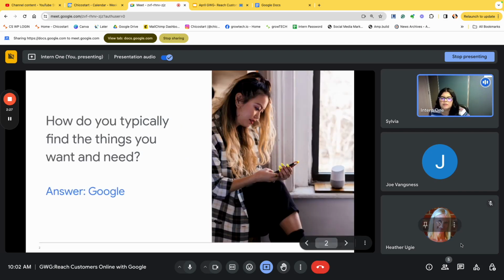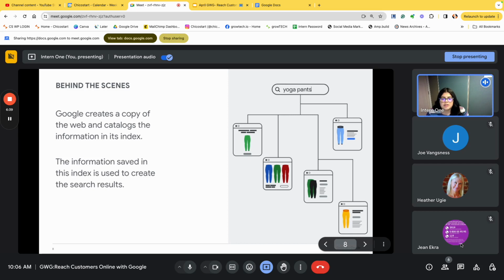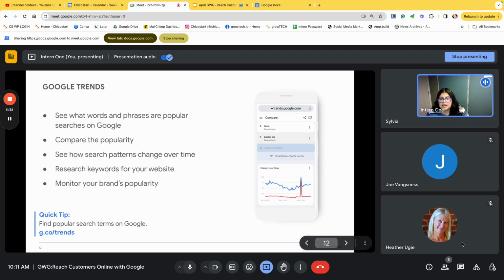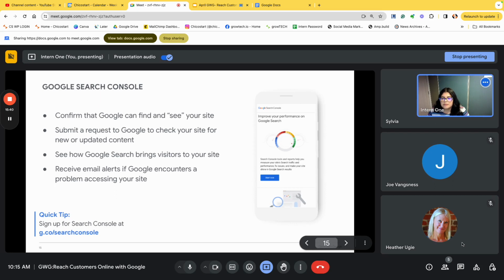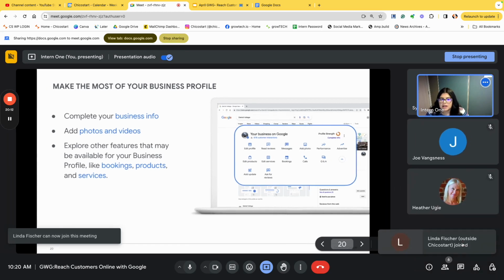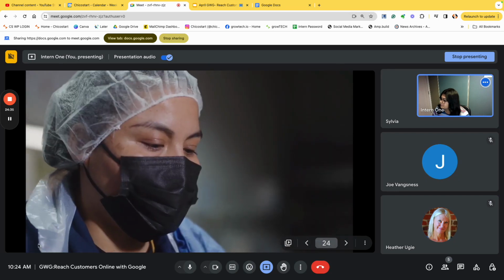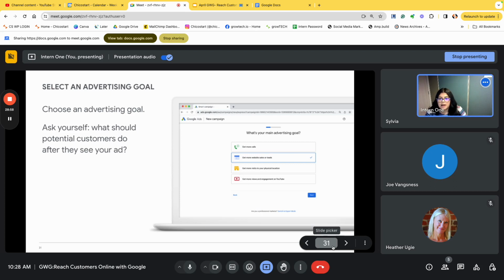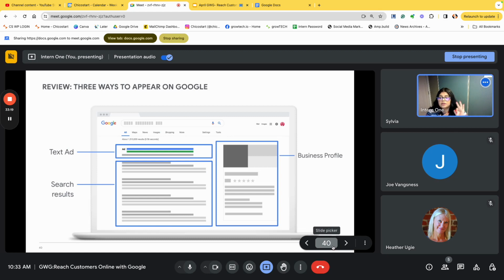Grow with Google- Reach Customers Online with Google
Learn how your business can be found online with Google. This workshop explains how Google Search works and how you can improve a website's visibility with Search Engine Optimization (SEO). The session also introduces products like Google Business Profile, Google Trends, Search Console, Google Ads, and more.
In this workshop we’ll discuss best practices for:
-Improving your website’s visibility in Google’s organic search results, on all devices
-Creating a free Google Business Profile
-Advertising your business on Google